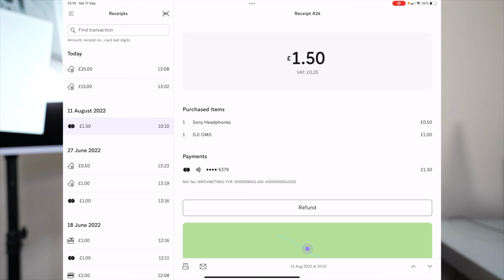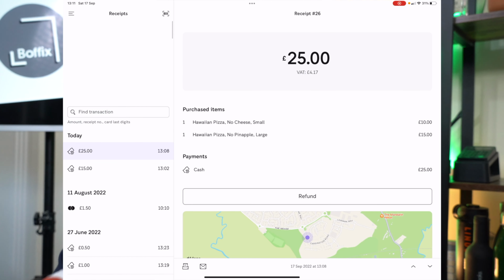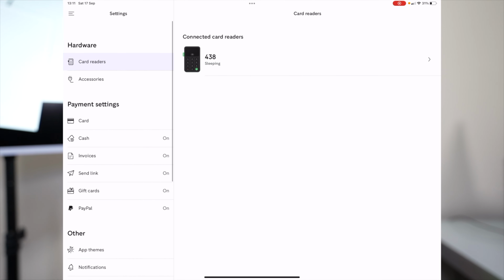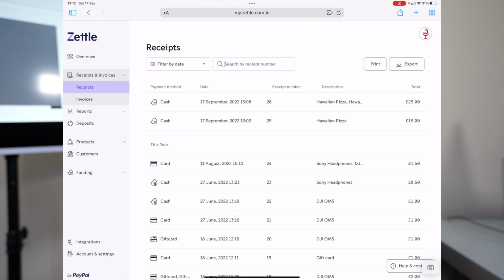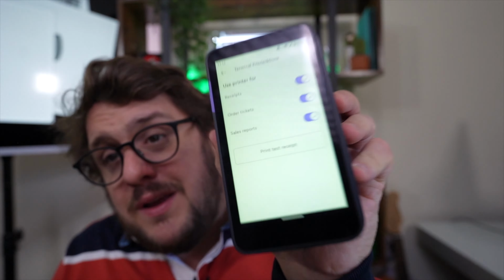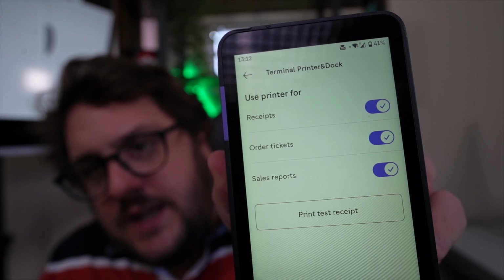ZETTLE TERMINAL EPOS SYSTEM ORDER NUMBERING - LATEST UPDATES AND REVIEW!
00:00 Introduction
01:09 Updates
02:10 Order numbers
09:46 Summary
10:59 Overview
11:50 Outro
13:22 Bonus IRL Example